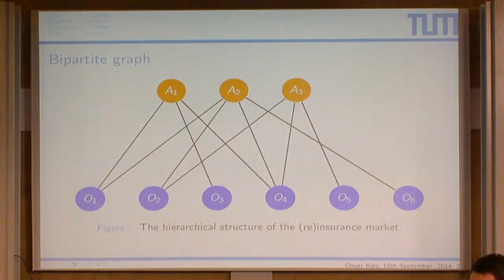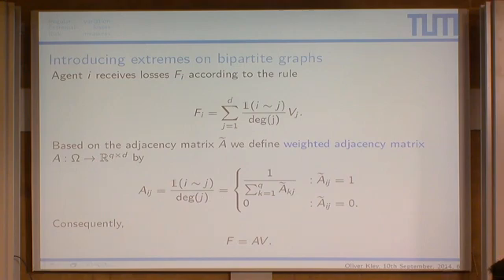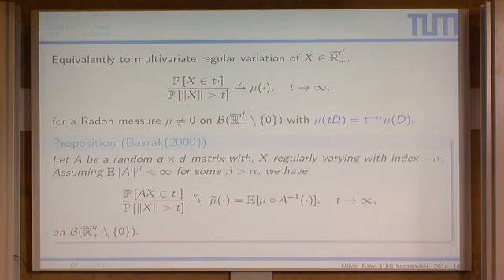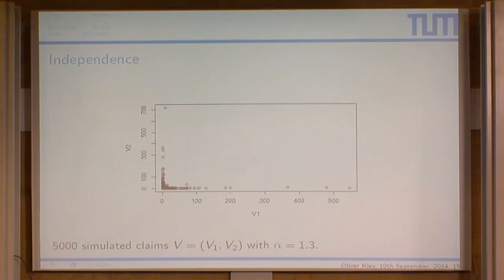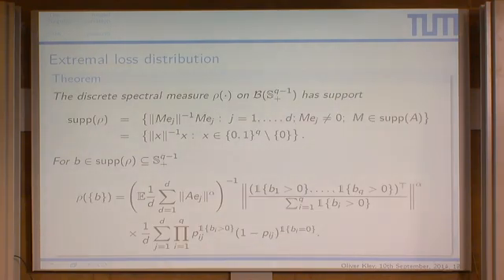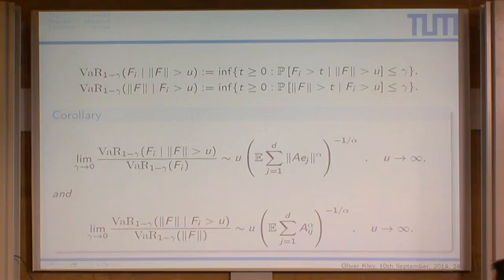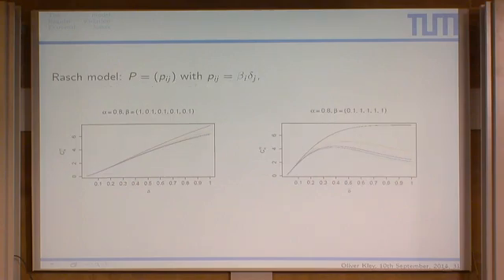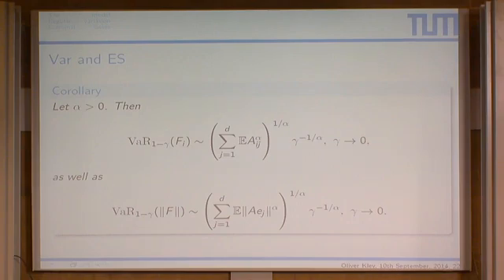Oliver Kley | Systemic risk in large claims insurance markets with bipartite graph structure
Title: Systemic risk in large claims insurance markets with bipartite graph structure
Speaker: Oliver Kley (Technische Universität München)
Date: 10th Sept 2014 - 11:00 to 12:00

🗓️ Event: (SYR) Systemic risk: mathematical modelling and interdisciplinary approaches